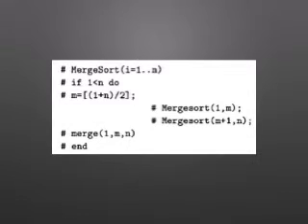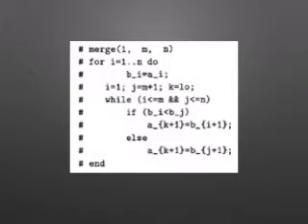The Sooner The Better - Combinatorial Algorithms - MergeSort